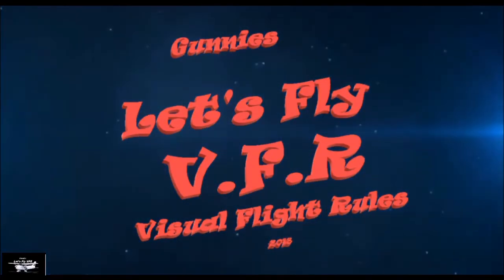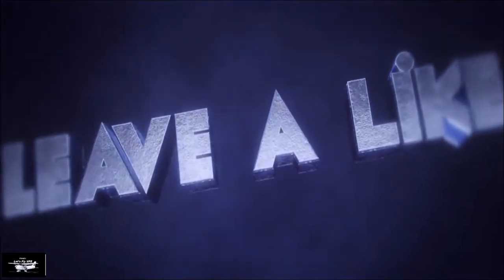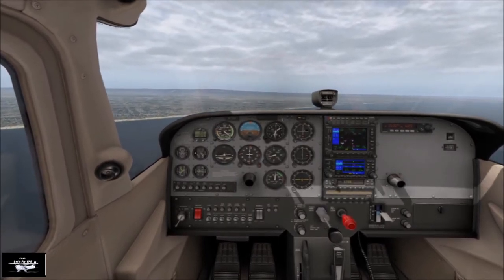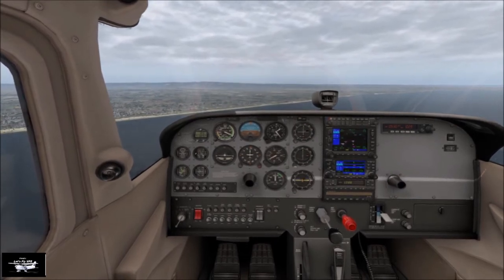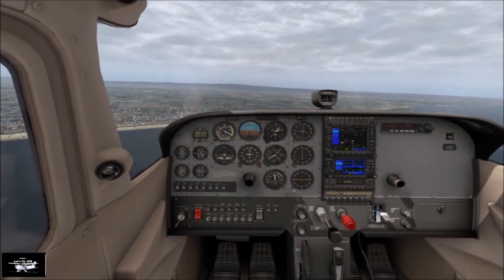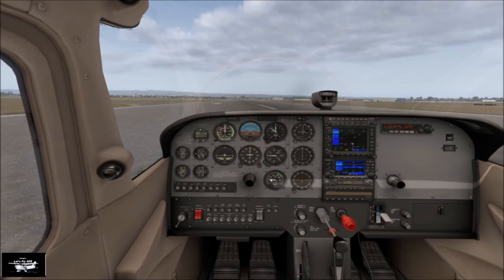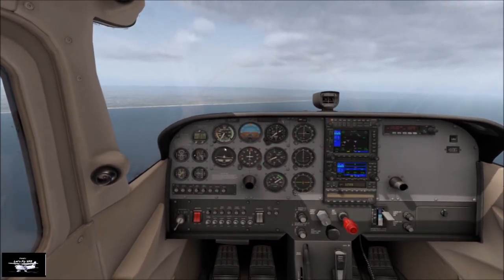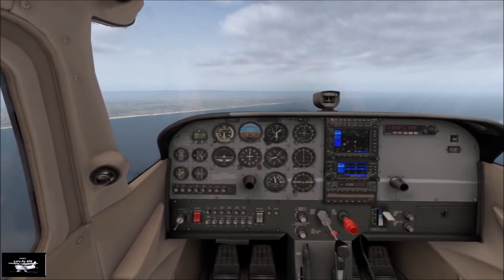X Plane 11 Make a perfect Landing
Its always important to remember that takeoffs are optional but landings are mandatory! As a real world pilot I make sure I get as many landings under my belt as possible to be proficient.
Landing may seem simple but when the pressure of your life is at stake and you have a few not so good ones plus some gusty winds the mental game is 100% on.
X Plane 11 with its really great real time flight dynamics makes it as good a challenge as it can be in a PC or Mac Flight Simulator.
Lets review the basics .

If you want to make the PERFECT LANDING then you need the perfect Circuit and Approach! What procedure do you follow???
1) Attitude controls Airspeed / Power Controls Decent OR Attitude controls Decent and Power Controls Airspeed Which one are you? If you don't fly your approach with one of these then your not likely to be a consistent pilot!
Let me show you quickly the two techniques so you can get better!